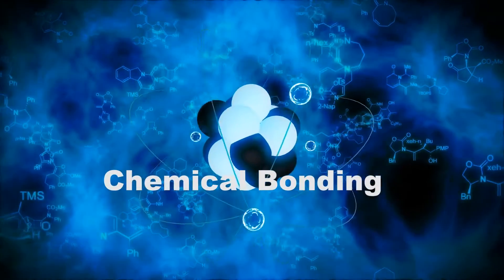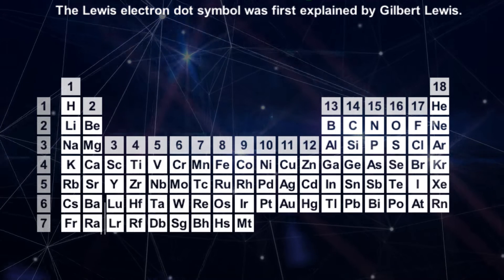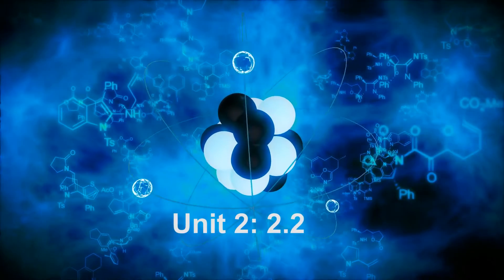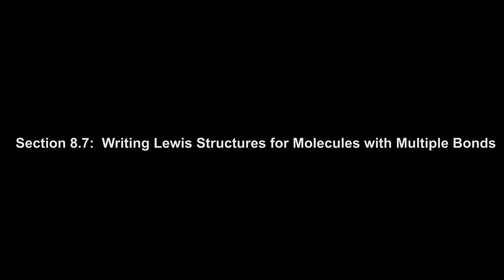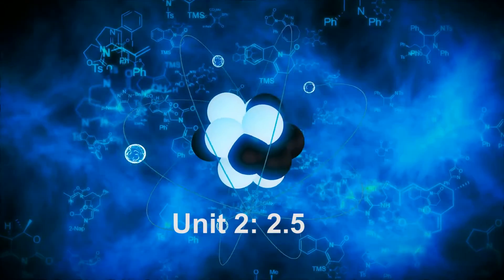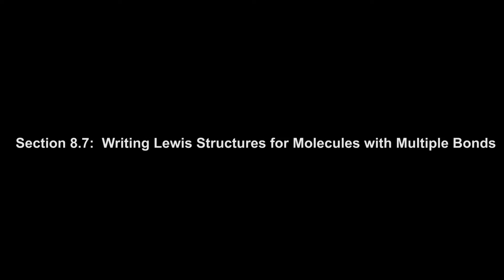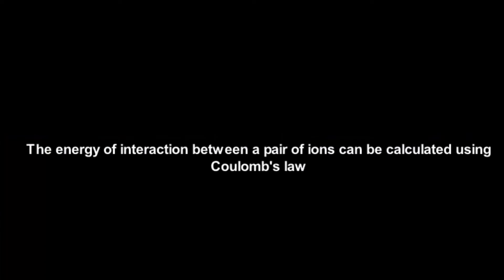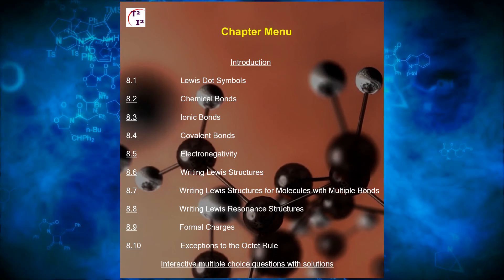AP Chemistry Chapter 8 "Chemical Bonding"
AP Chemistry Chapter 8 "Chemical Bonding". This chapter is a part of our fabulous online video e-book, presented as individual e-chapters along with homework. The video e-chapter helps with the teaching and learning of concepts on chemical bonding. The homework questions are given with thorough video guidance whether or not the answer is correct. You have an access to your individual tutor for thr entire academic year.